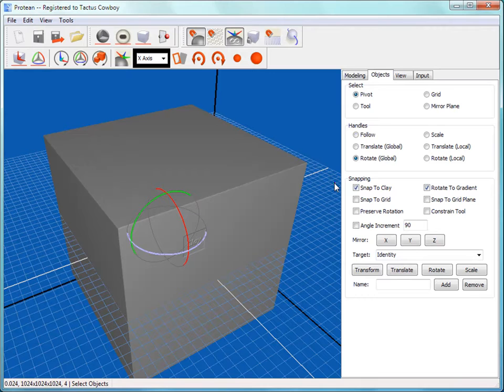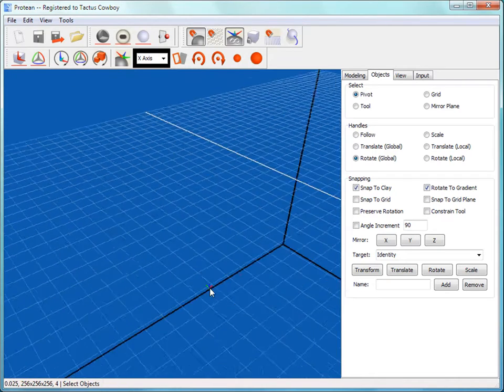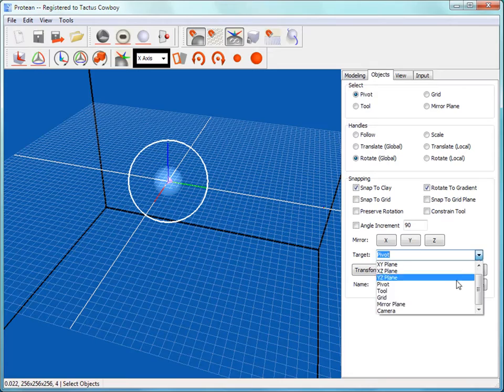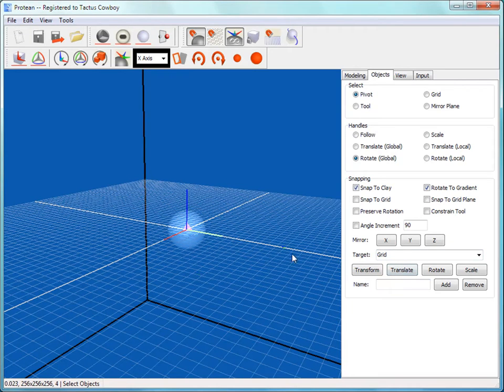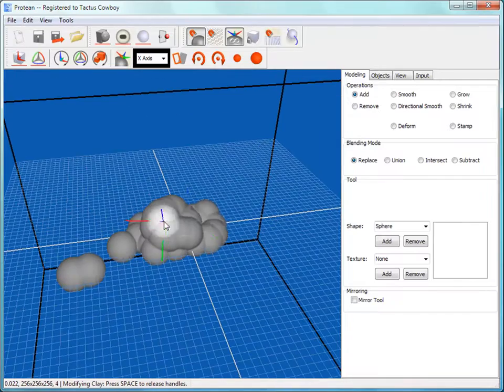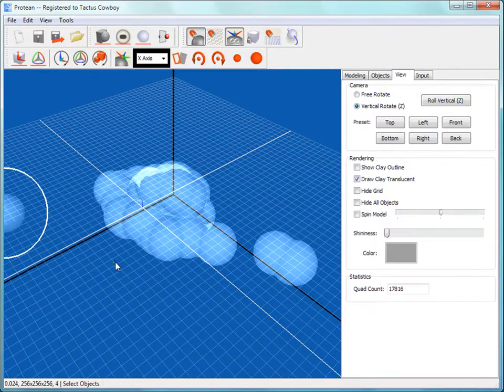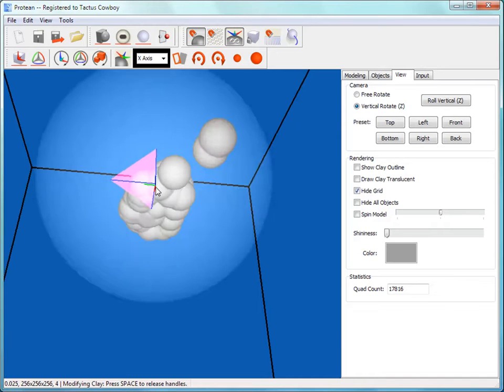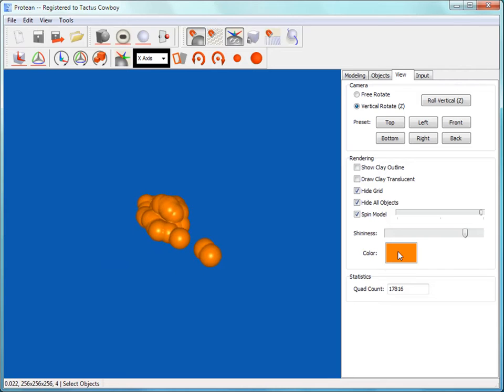Protean Tutorial 6.2 - Side Menu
We continue our look into the side menu.  In this video, we discuss controls found in the Objects and View tabs.  First, we describe transform mirroring, and automatic transform snapping.  In the View tab, we explain the camera controls, how to view the clay cross section (clay outline), and other clay rendering options.